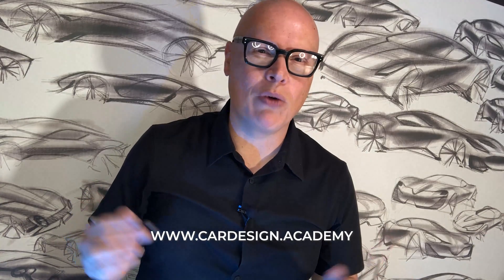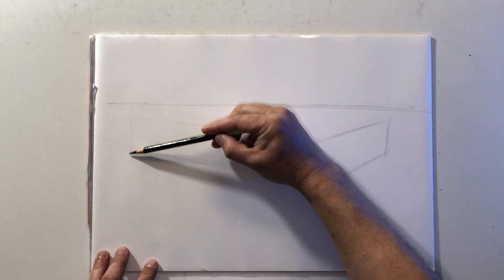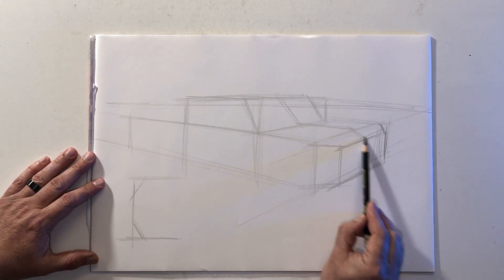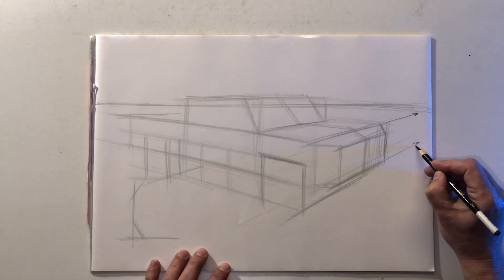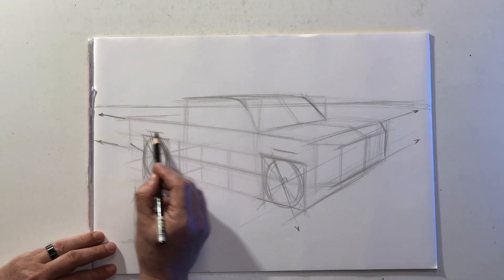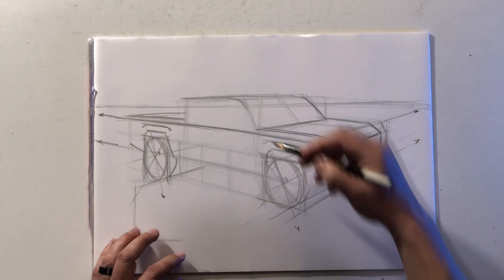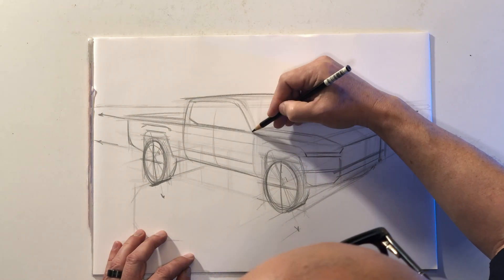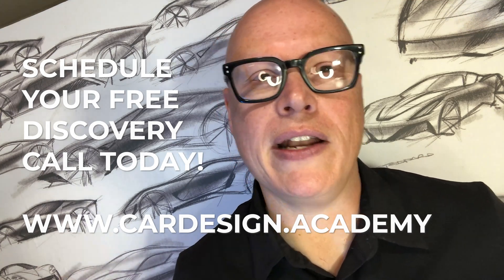Car Design 101: Drawing a Pickup Truck in Perspective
Pickup trucks have simple, boxy shapes that make them great for learning to draw vehicles in perspective. Taking everything we've learned about drawing boxes in space, ellipses and cylinders, you'll learn how to construct a complete vehicle.